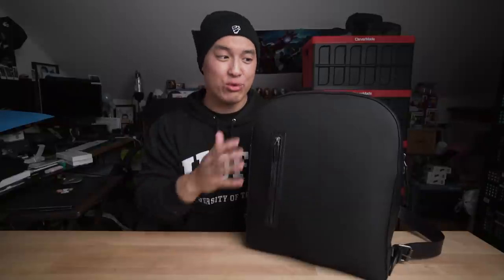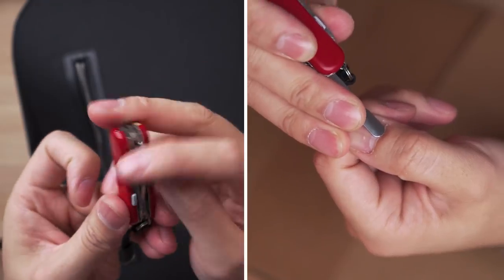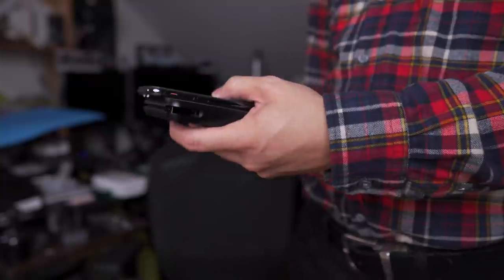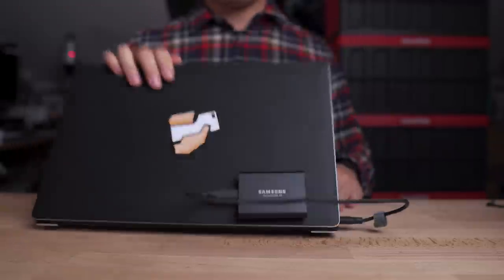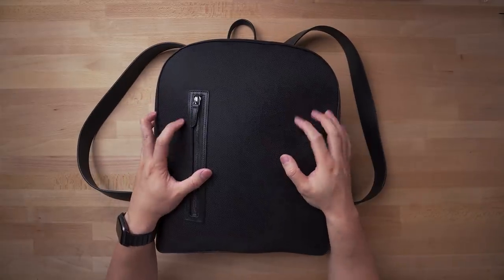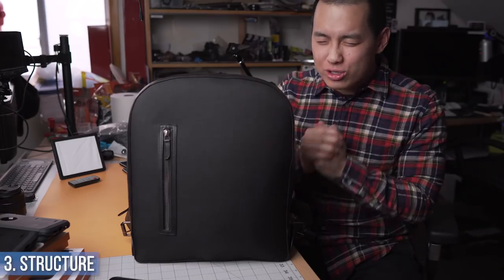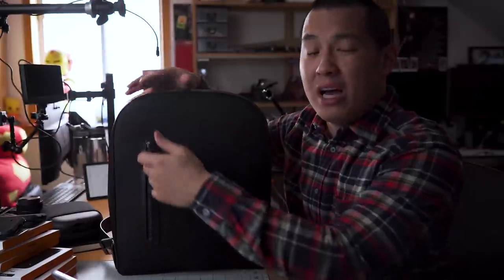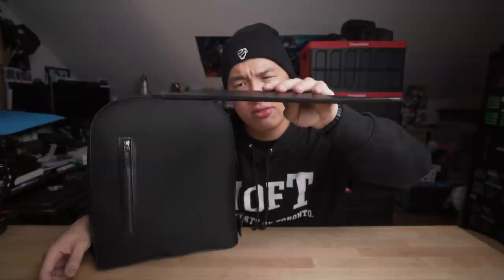What's In My Bag Ep. 9 - Carl Friedrik C3-1 Backpack Review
This is one of the fanciest bags I've ever tested, the Carl Friedrik C3-1 Backpack is a simple leather and nylon bag for those who need to stay classy while walking into their office.

They've integrated enough features so you're not begging for more, while keeping a minimal aesthetic and incorporating premium materials throughout.

Like anything fancy, it doesn't come cheap and will cost a pretty penny. Many of you don't and won't ever need a stylish bag likes this, but it doesn't hurt to drool over it if you do dig the style!

0:25 - Features
1:05 - What's In My Bag
8:19 - What I Love
13:19 - Things To Consider
13:55 - Recommendation

1:12 - Jabra Elite Sport
1:56 - Victorinox MiniChamp
2:42 - Contigo Autoseal Cortland
3:04 - Sony MDR-XB50AP
3:11 - Bose QC35 II
3:47 - Mophie Powerstation Plus XL
4:34 - Pilot G-Tec-C4
4:38 - Apple Pencil
4:38 - Moxiware Pencil Magnet
5:03 - Heroclip
5:30 - Nomad Universal Cable
5:38 - Chafon 4-in-1 Cable
5:51 - Samsung T5 SSD
6:32 - Moleskine Squared Notebook
7:01 - Carl Friedrik Walton Sleeve
7:18 - iPad Pro 10.5"
7:25 - Swiftpoint GT Mouse